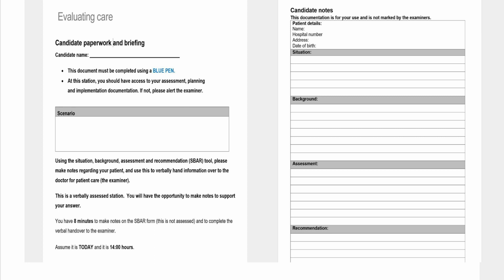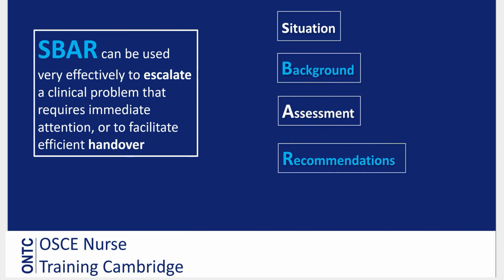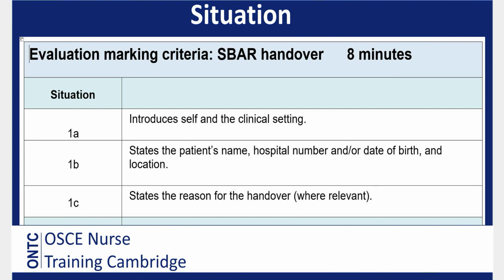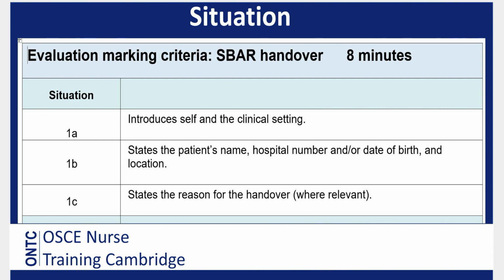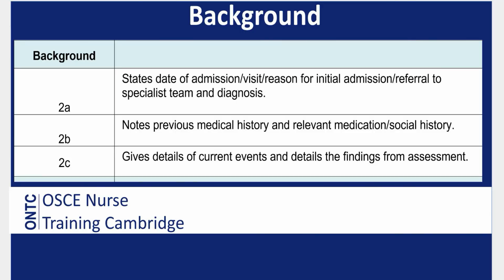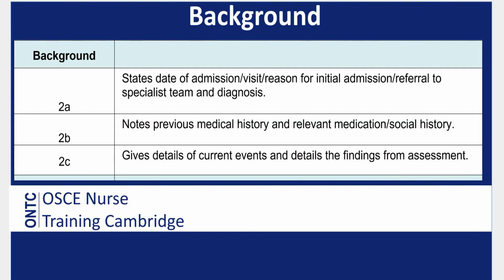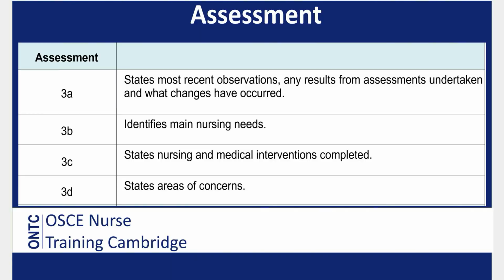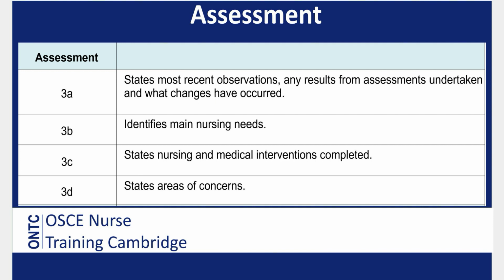NMC OSCE Evaluation Station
In this video we take a closer look at the Evaluation Station in the NMC OSCE exam.  An overview of the station is given, followed by 4 top tips highlighting key areas overseas nurse need to learn and practice.